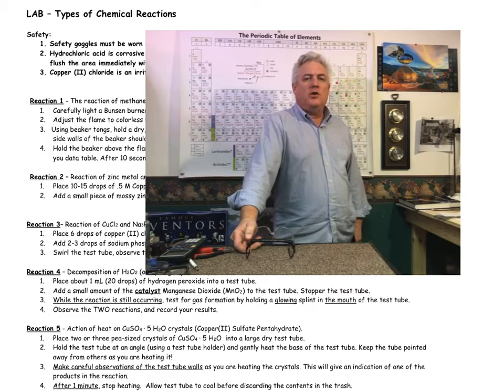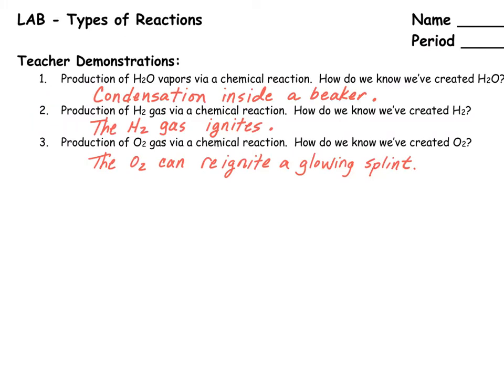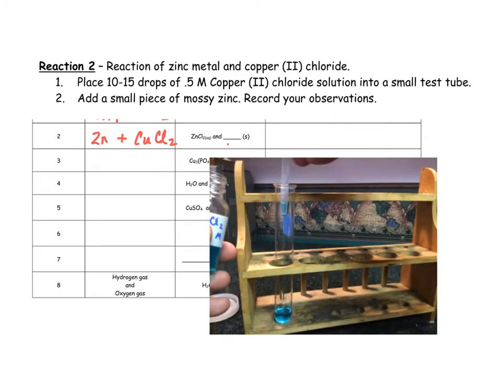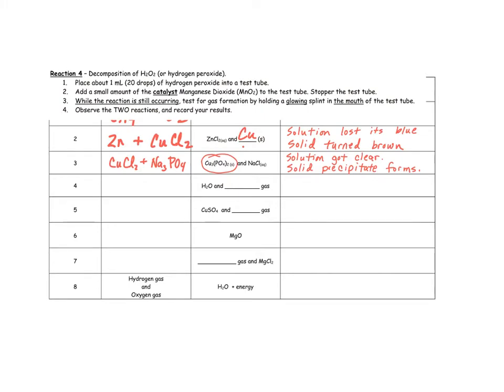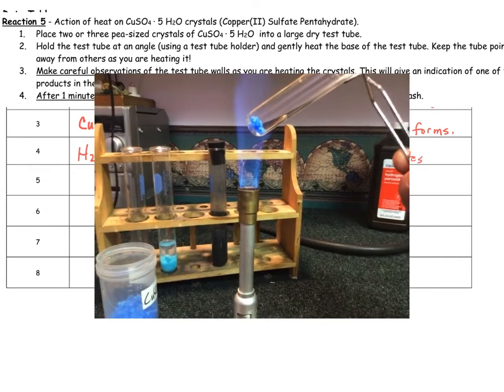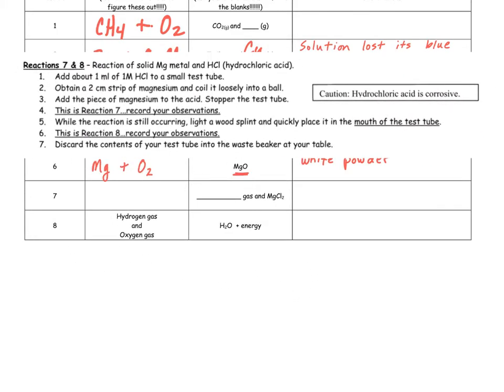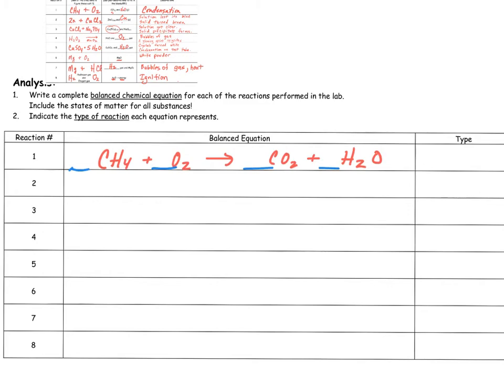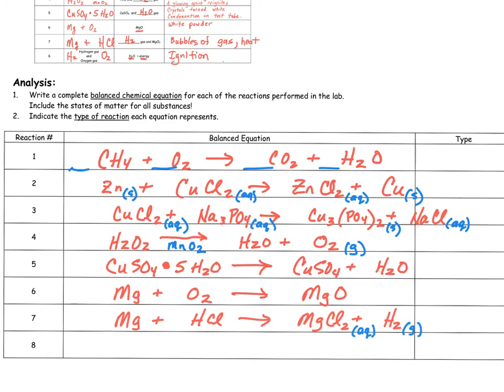LAB Types of Reactions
Lab Sheet